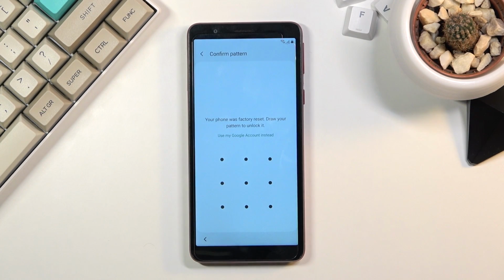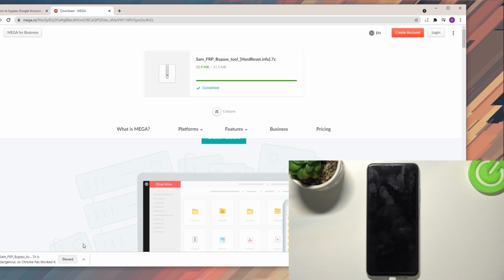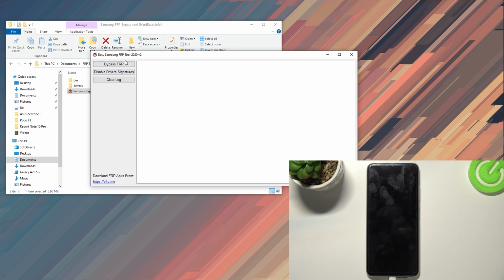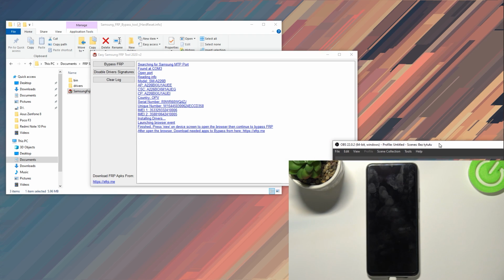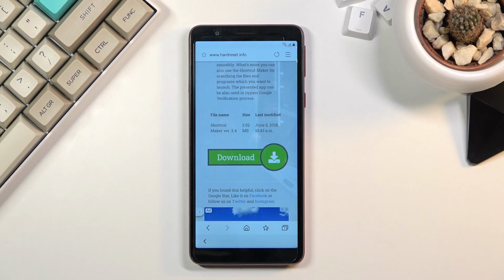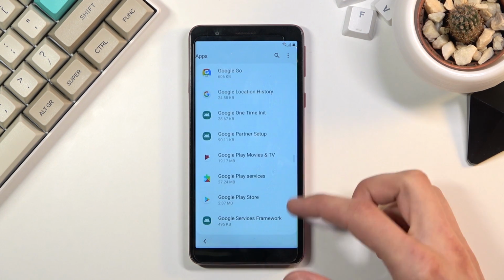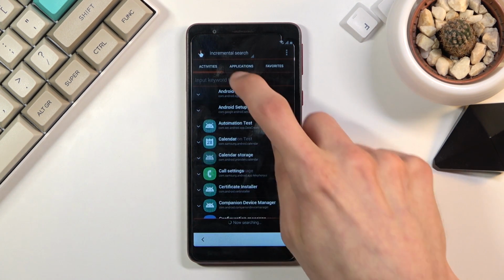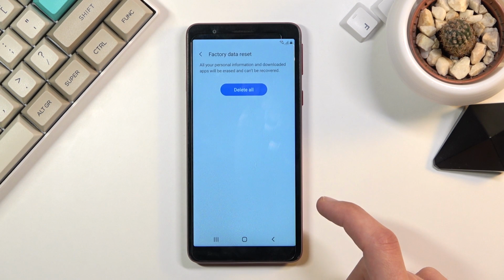How to Bypass Google Verification on SAMSUNG Galaxy A01 Core - Unlock FRP in Samsung 2021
Samsung Galaxy A01 Core Unlock FRP Tutorial:
Follow our steps in order to bypass Google account on Samsung Galaxy A01 Core. After hard reset you will be asked for your previous Google account if you forgot your Gmail password you should find the way to skip Google verification. Let's unlock Samsung Galaxy A01 Core by removing factory reset protection. This FRP method works in 2021 with every Samsung phone with Android 10 and 07.2021 patch level

How to bypass Google Account protection in SAMSUNG Galaxy A01 Core with Android 10 Go and security patch 07.2021? How to remove a Google account from SAMSUNG Galaxy A01 Core after factory reset? How to bypass FRP lock on Samsung Galaxy A01 Core? How to unlock Samsung Galaxy A01 Core without Google account? How do I bypass Google verification after resetting 2021? How remove FRP in Samsung Galaxy A01 Core? How to bypass Google account on Samsung Galaxy 01?